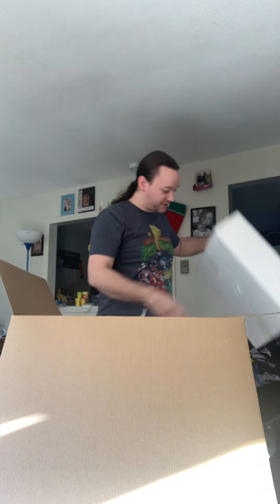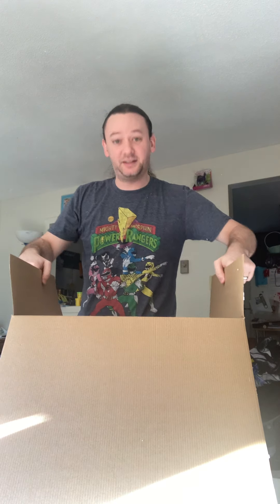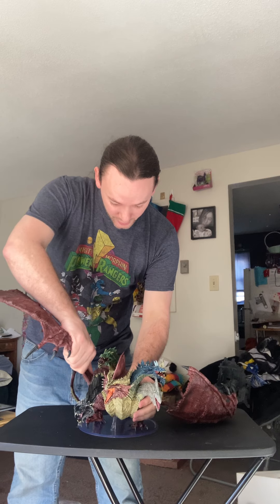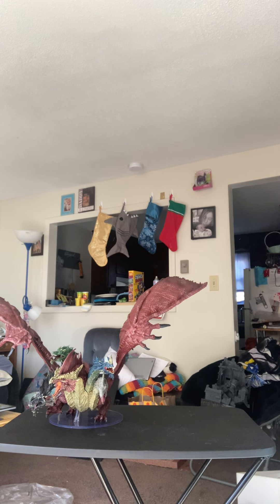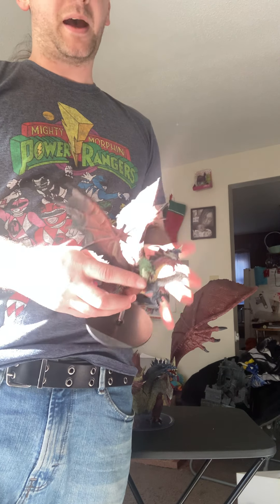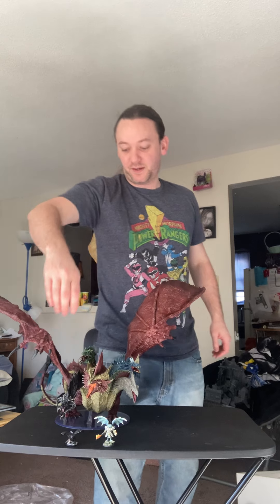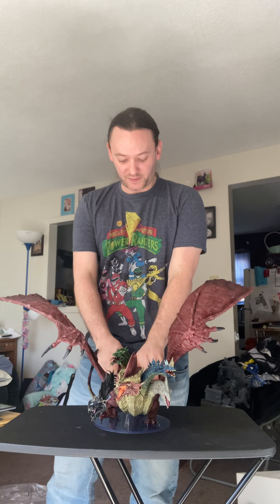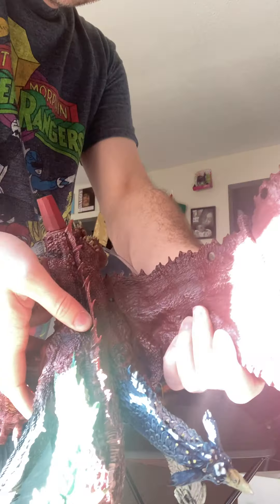Gargantuan Tiamat Review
Today im reviewing the new wizkids dungeons and dragons Gargantuan tiamat!